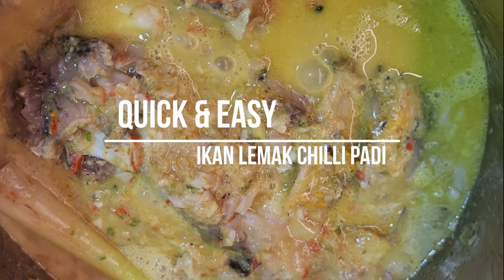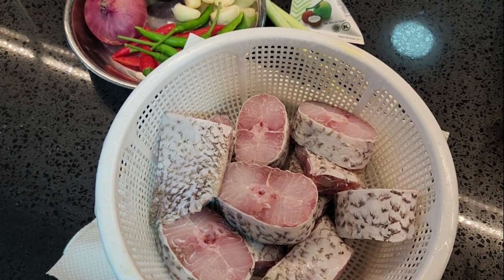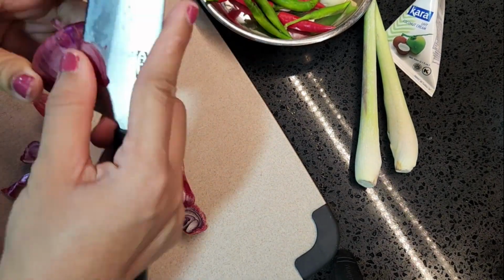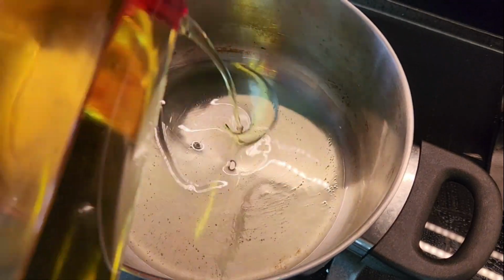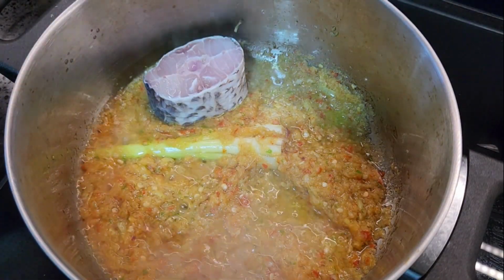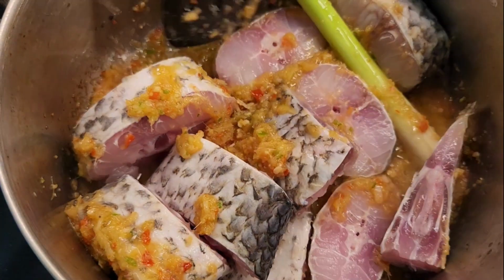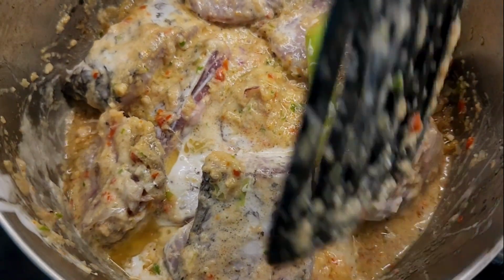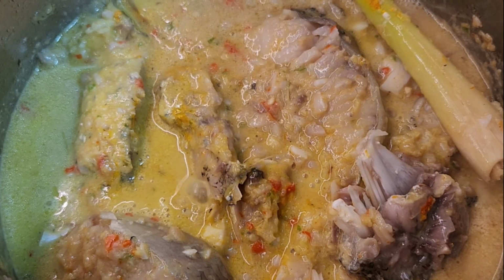Learn how to cook Ikan Lemak Chilli Padi under 3 mins!? | Quick & Easy Recipe with perfiqeats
**Read the description for full list of ingredients!**
This is probably the easiest way to cook Ikan Lemak Chilli Padi, that you can try for yourself or family!

To blend:
-  2 red onions
- 5 cloves of garlic
- 10 chilli padi (I chose to use 5 green and 5 red)
- 1 lemongrass (the white part)

- 1 bruised lemongrass to fry together with the paste
- ikan kurau (any other fish you prefer)
- 70ml coconut milk
- tumeric powder
- salt to season
- 1-2 tbsp of sugar to balance spiciness

Enjoy cooking folks!

Are you new to cooking and don't know where to get started? PERFIQEATS is here to help you out! I make easy breezy recipe for all you newbies out there; don't be ashamed if you don't know how to do simplest of recipes! I've got you.

@perfiqeats perfiqeats on Instagram